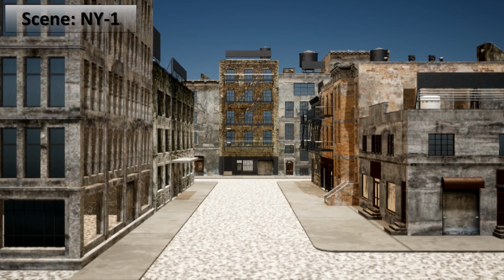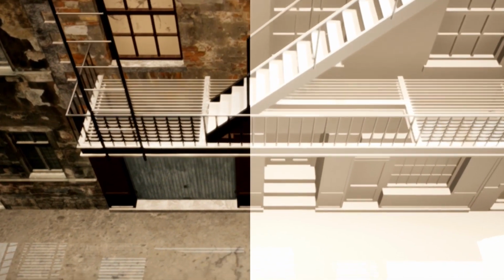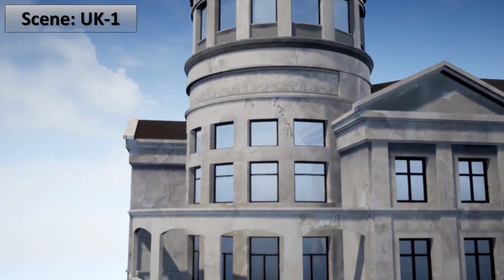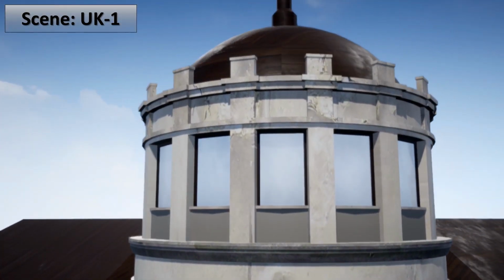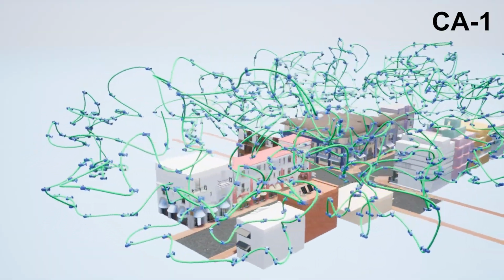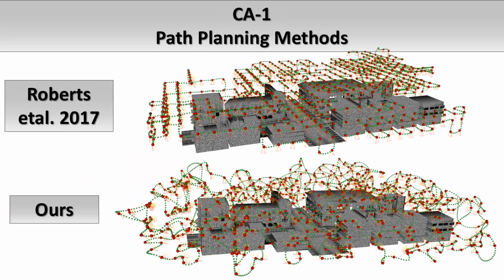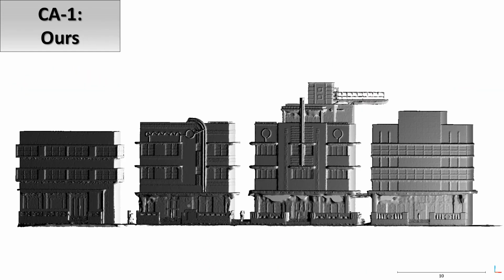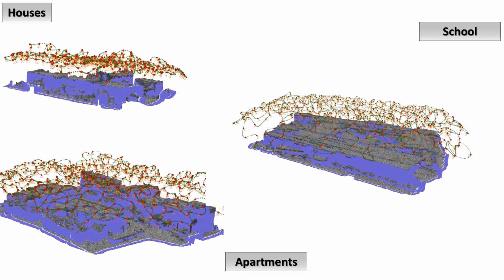Aerial Path Planning for Urban Scene Reconstruction: A Continuous Optimization Method and Benchmark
Accepted to Siggraph Asia 2018

Authors:
NEIL SMITH, King Abdullah University of Science and Technology
NILS MOEHRLE, TU Darmstadt
MICHAEL GOESELE, TU Darmstadt
WOLFGANG HEIDRICH, King Abdullah University of Science and Technology